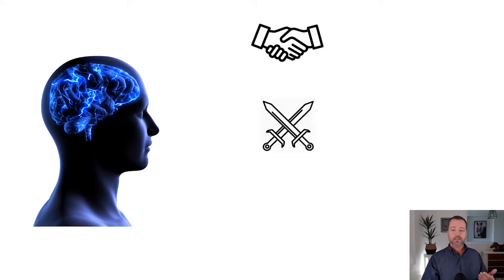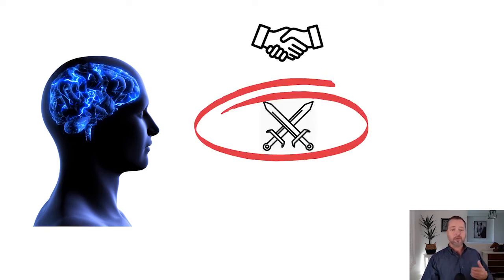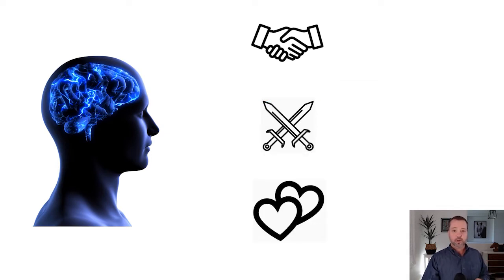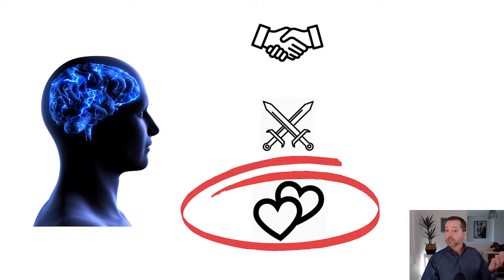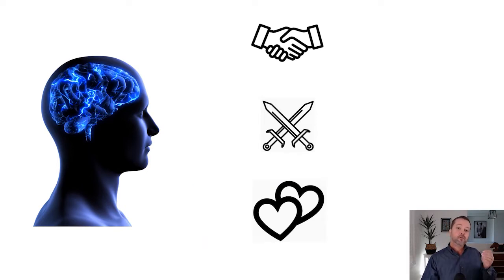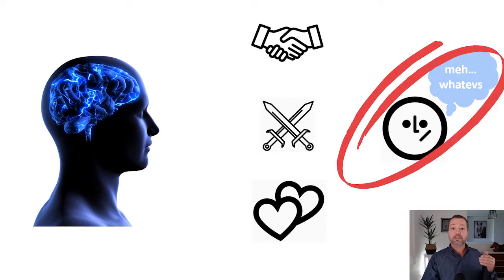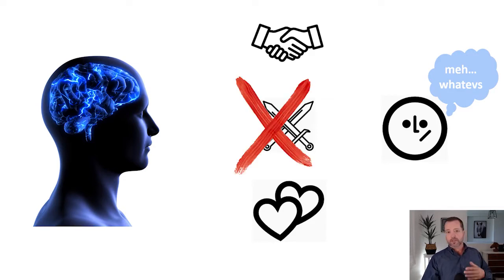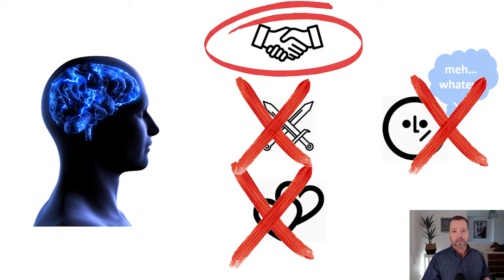My online body language said what...??? Ep.6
How we present ourselves in virtual classroom matters. Today we look at ways to make sure we create a positive impression with just our body language.

Virtually the Teacher.